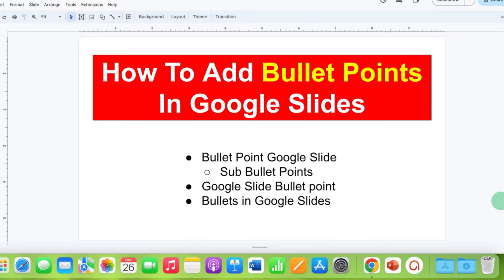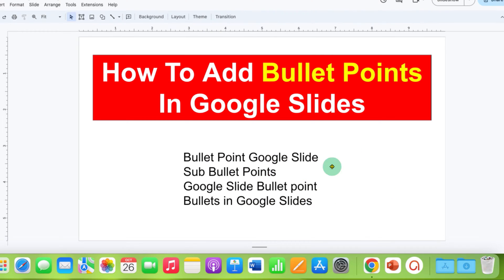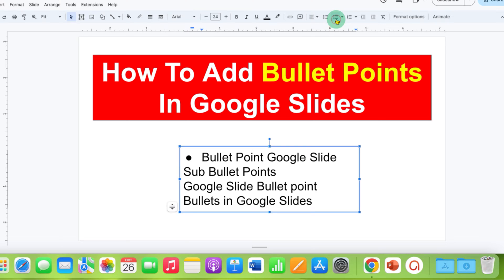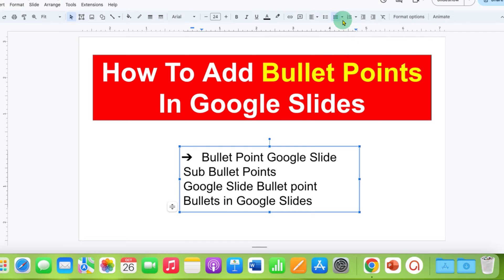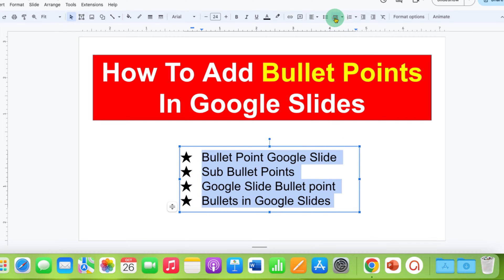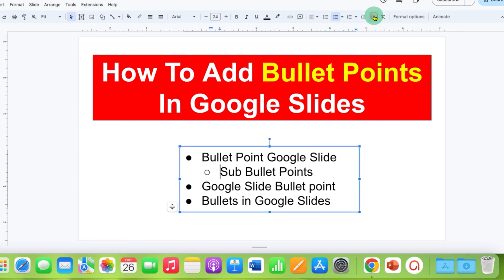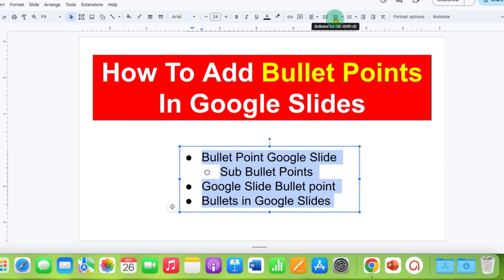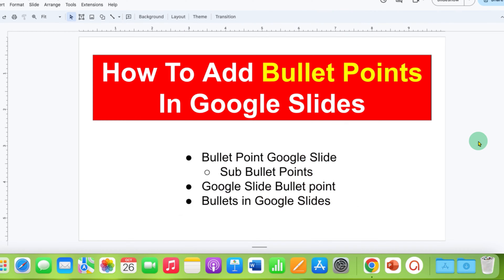How To Add Bullet Points In Google Slides | QUICKLY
Watch in this video Tutorial How To Add Bullet Points In Google Slides Presentations. Click the Bulleted List option on the Menu Ribbon to get standard bullet points and sub bullet points. You can use the same option to remove the bullet points as well
0:00 Whats in Video
0:09 Add Bullet Points
0:37 How to Make sub bullet points in Google Slides
0:50 Remove Bullet Points